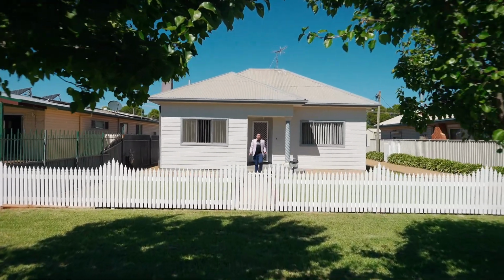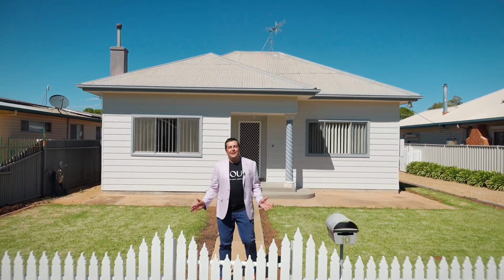10 Kywong Street, Griffith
A Home Buyers Dream

White picket fences, lush lawns and space for you to grow. What a canvas to begin the next chapter of your story at 10 Kywong Street, Griffith.

It’s all in the details; when you enter this peaceful home spy the high ceilings, detailed cornices and picture rails encouraging you to display your memories upon its walls, while the soft flooring and light throughout gives you a feeling of warmth and comfort.

The centre of the home is the kitchen, a place where everyone will congregate around the breakfast bar for intimate and informal meals, while the spacious lounge is only a glance away allowing easy discussions while preparation is underway.

Soak away the worries of the day and relax in the deep bathtub set in the expansive bathroom and then head to one of the large bedroom sanctuaries to enjoy the peace of your quiet street.

Your time spent outdoors can be filled with so many activities; the gardens are awaiting your touch to develop into whatever your heart’s desire, the large shed offers not just secure parking, but also a hideaway for the handy woman, or man to tinker, and the long grassy yard provides ample space to set up all the equipment for little ones to play while still leaving plenty of space for games of backyard footy while the crowd cheers from the back porch.

Located within walking distance to the developing sports precinct, schools, parks and cafes this humble home is tucked away from main thoroughfares, yet only a stone’s throw from the hubbub of town.

Realise your home owning dreams and settle into 10 Kywong Street, Griffith.